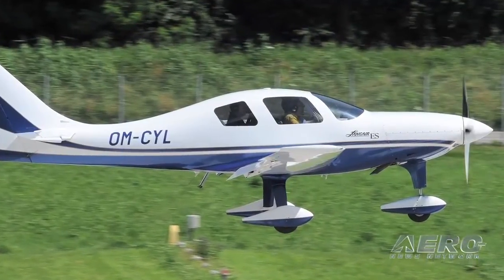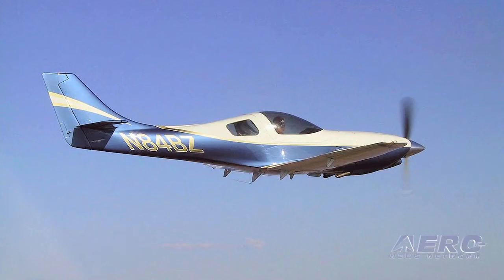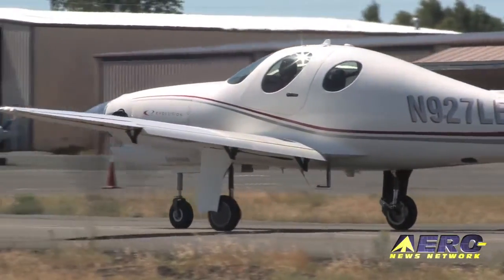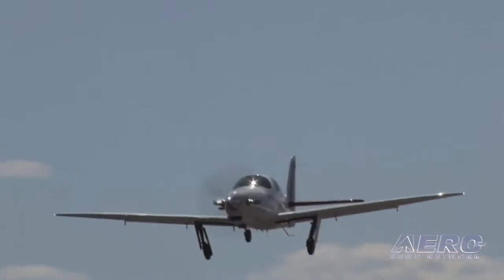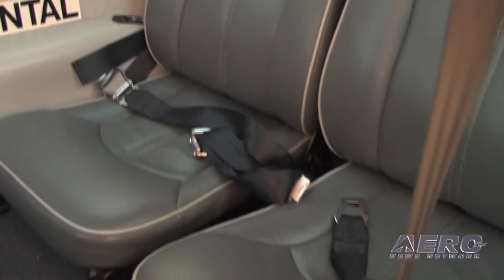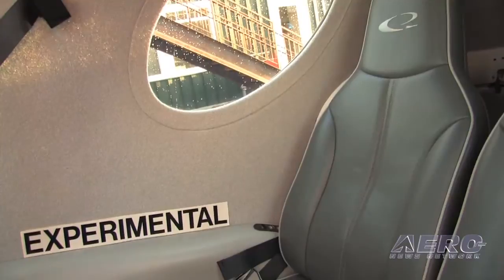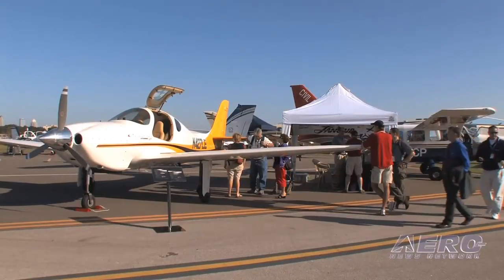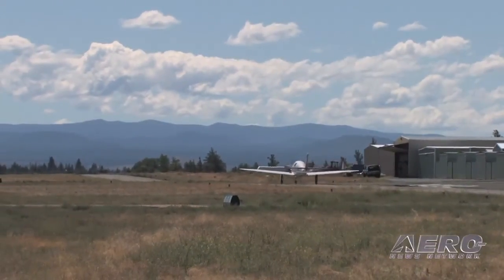Aero-TV: A Bit of Lancair History - Time Flies When Youre in a Lancair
Lancair's Kim Lorentzen Details the Company Growth to What it is Today

As composite structures began to emerge in the late 1970s, Lance Neibauer's aviation interest went from hobby to inspiration; having graduated with a BFA in Graphic Design, Neibauer believed he could develop a sleekly designed aircraft that optimized both performance and handling.

The resulting Lancair 200 made its aviation debut in 1984, premiering for Oshkosh attendees the following year. Achieving 167 knots speed and 2.5 mph per horsepower, the aircraft revolutionized the homebuilt market, offering pilots more performance, freedom, and value than anything previously seen.  The prototype exhibited such advancement that it is now displayed at the Experimental Aircraft Association (EAA) Museum in Oshkosh, WI.  Neibauer, inundated by market interest, quit his job as a graphic designer and started his first aircraft company.

The Lancair team became synonymous with innovative aircraft, including the Lancair 320/360, whose unprecedented design and beauty earned a display place at the New York Metropolitan Museum of Art.  In 1993, Neibauer launched Pacific Aviation Composites USA (later renamed Columbia Aircraft), eventually developing the type-certificated, piston single-engine Columbia 300.

In February of 2003, Neibauer announced the sale of his kit company to Joseph Bartels.  Since the sale, Bartels has led the company forward with Neibauer's legacy, developing the new Lancair Evolution.  Developed with the latest computer technology, the Evolution is designed to FAR part 23 compliancy.  Powered by the Pratt & Whitney PT6 engine, the Lancair Evolution can reach speeds of more than 385 miles per hour.  In addition, the aircraft includes numerous safety features such as the BRS Ballistic recovery parachute and AmSafe Aviation airbag seatbelts.